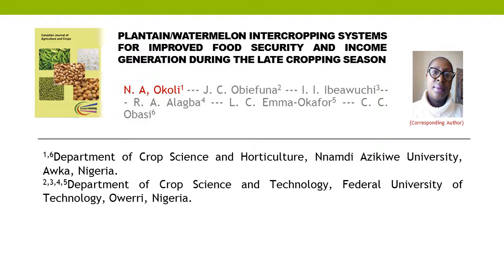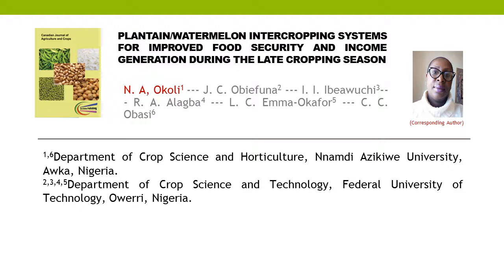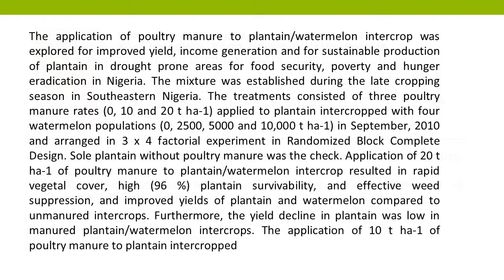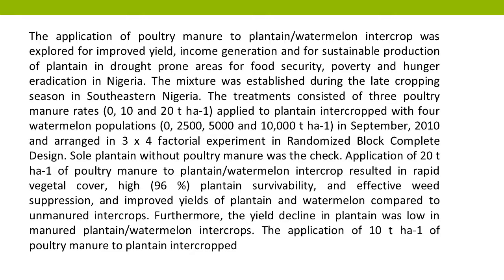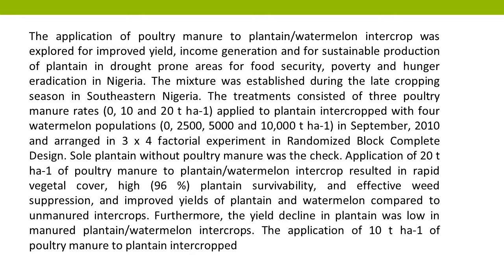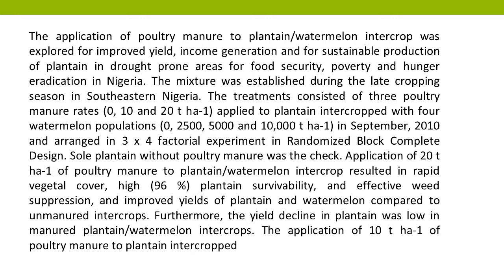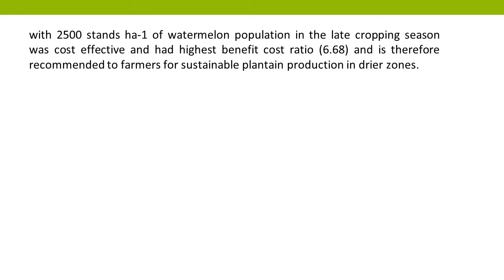PlantainWatermelon Intercropping Systems for Improved Food Security and Income Generation during the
Plantain/Watermelon Intercropping Systems for Improved Food Security and Income Generation during the Late Cropping Season